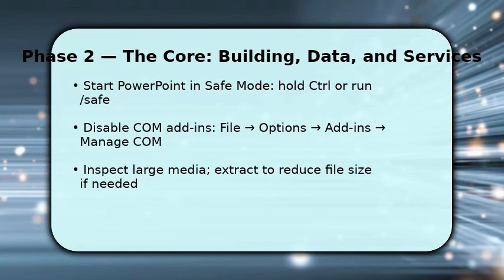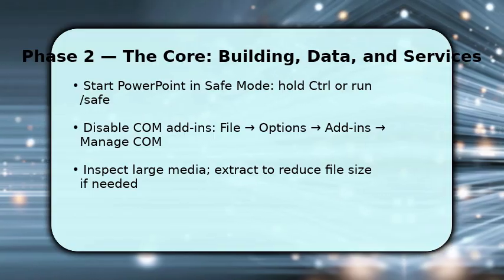How to Fix Powerpoint Not Responding - Easy Guide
How to Fix Powerpoint Not Responding - Easy Guide | 🔒 Surfshark VPN Deal — Stay private and secure. $1.99/mo + 3 Months Free ▸

Discover simple solutions to the common PowerPoint not responding issue. This quick guide covers troubleshooting steps, including checking your computer's resources and updating software for a smooth presentation experience.

PowerPoint, not responding, troubleshoot, presentation issues, computer performance, software update, fix PowerPoint glitches, presentations not working, slideshow problems on Windows, optimize computer for presentations, Microsoft Office troubles